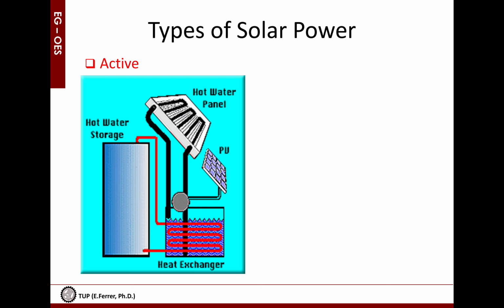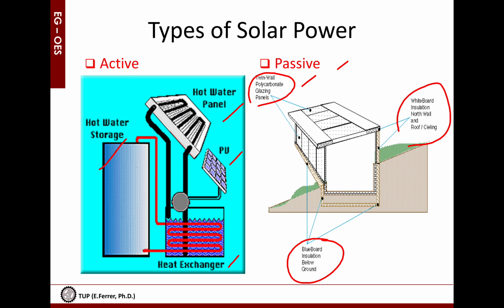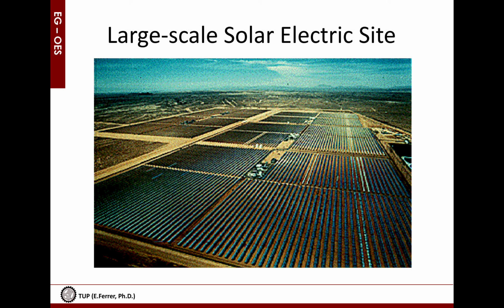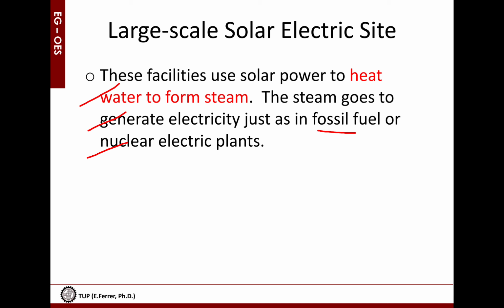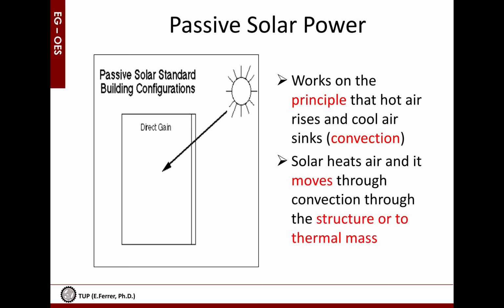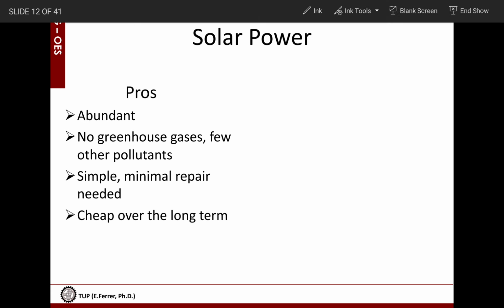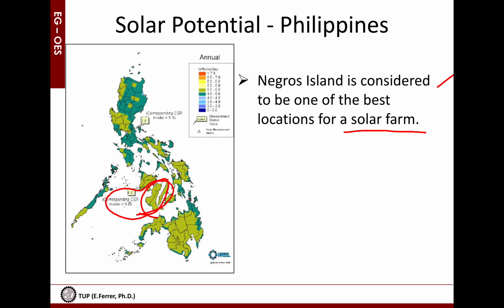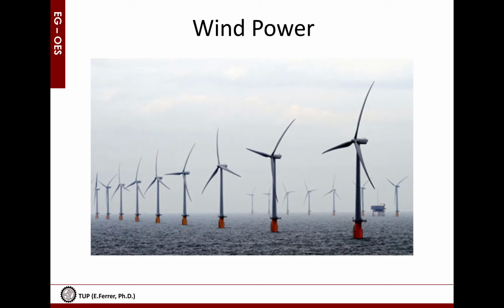introduction to other source of energy_ solar